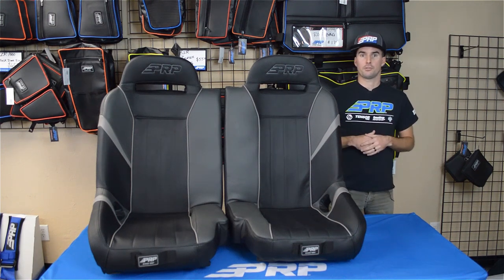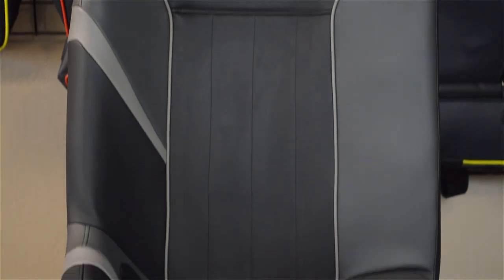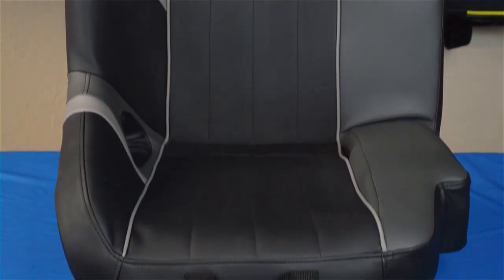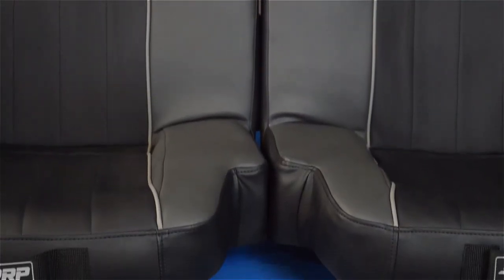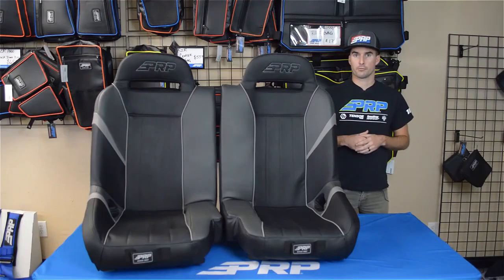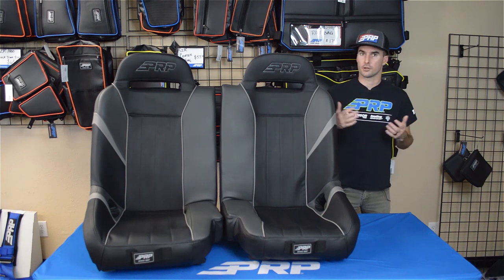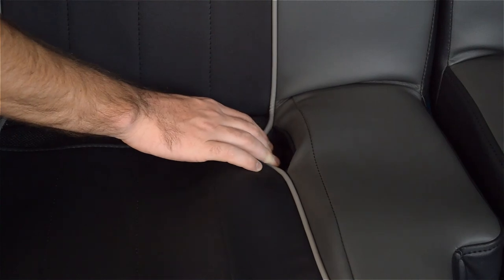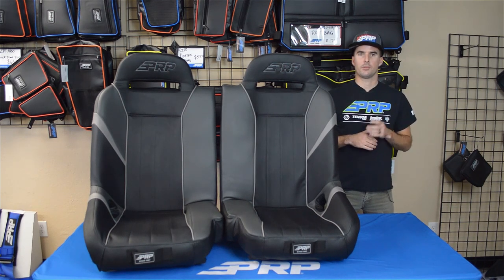PRP GT/S.E. 50/50 Front Bench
Want a functional bench style seat in your RZR? The 50/50 is perfect choice. We’ve made our 50/50 Front Bench even better with GT/S.E. styling and larger harness slots making it easier to install and remove.

NOTE on 2016+ RZR Models: The small bracket which holds the seat belt height adjuster may wear through the vinyl on the seat.